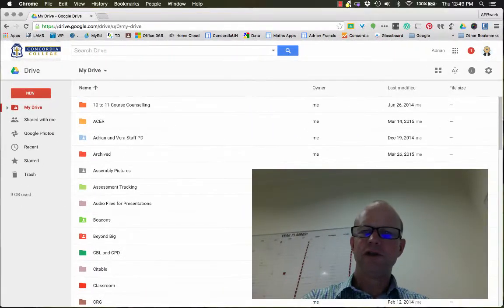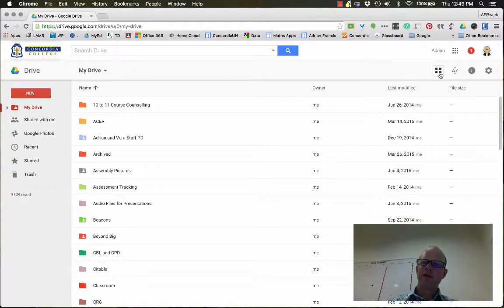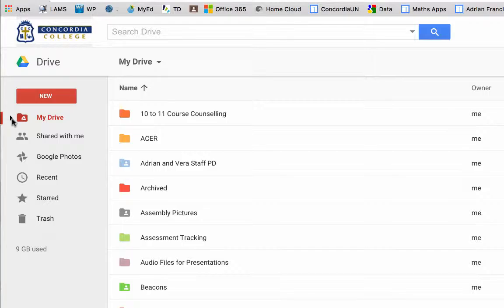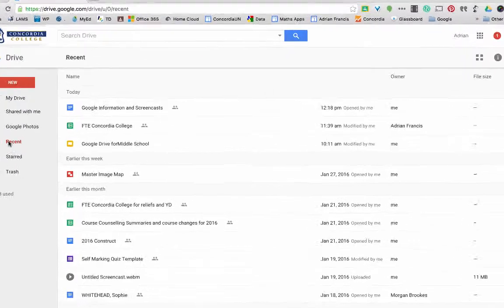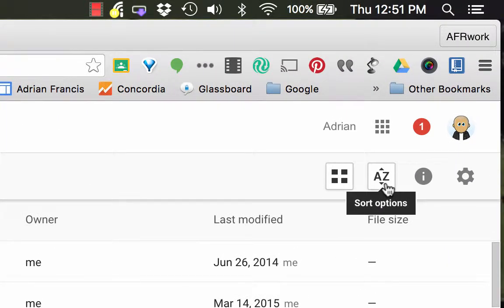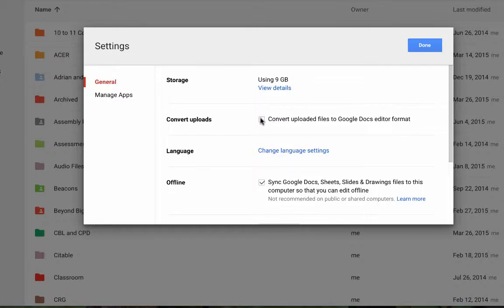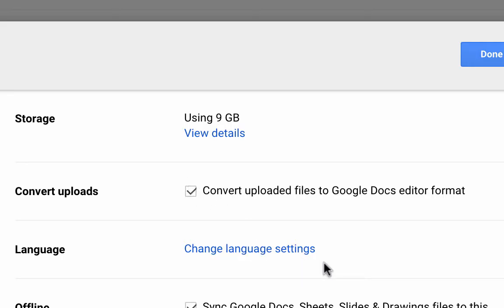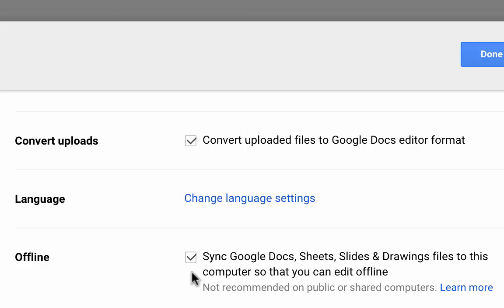Google Drive Part 2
This screencast shows you the basics of what is in your Google Drive and how to adjust settings and views.